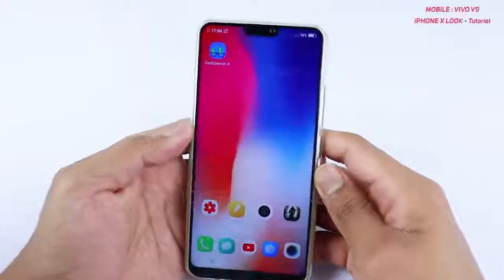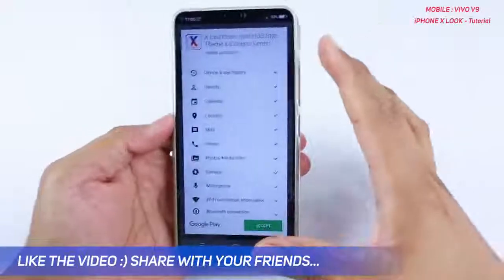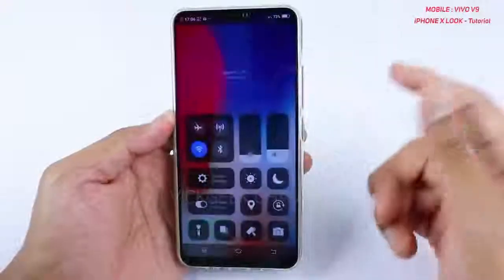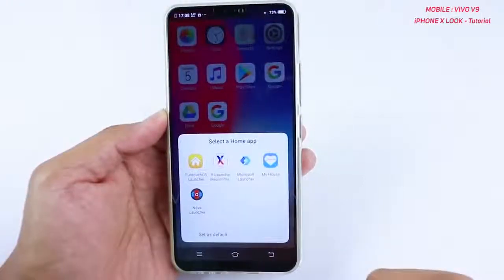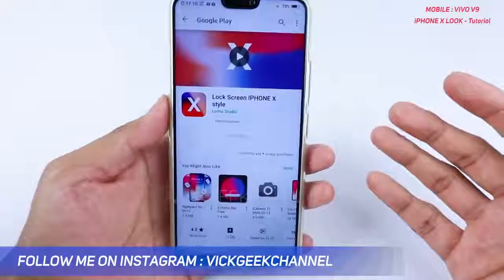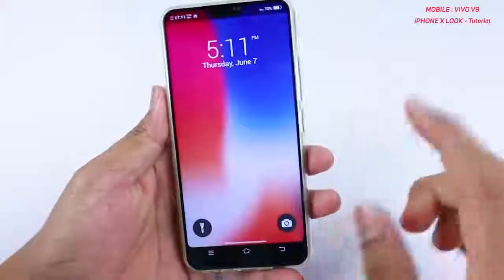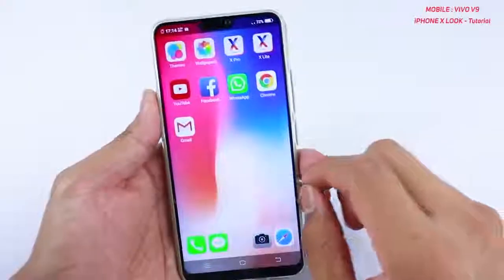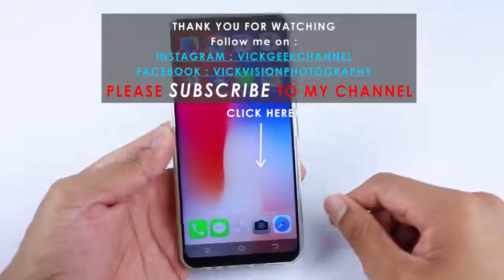Vivo V9 to iPHONE X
How to transform your Vivo V9 to iPHONE X

NETWORK Technology
GSM / HSPA / LTE
LAUNCH Announced 2018, March
Build Front glass, aluminum body
Multitouch Yes
  - Funtouch OS 4.0
PLATFORM OS Android 8.1 (Oreo)
Chipset Qualcomm MSM8953-Pro Snapdragon 626
CAMERA Primary Dual: 16 MP + 5 MP, f/2.0, phase detection autofocus, dual-LED flash
Secondary 24 MP, f/2.0, 1080p
SOUND Alert types Vibration; MP3, WAV ringtones
Loudspeaker Yes
3.5mm jack Yes
Radio FM radio, recording
USB microUSB 2.0, USB On-The-Go
Browser HTML5
  - MP4/H.264 player
- MP3/WAV/eAAC+/FLAC player
- Document viewer
- Photo/video editor
BATTERY   Non-removable Li-Ion 3260 mAh battery
MISC Colors Gold, Black, Sapphire Blue